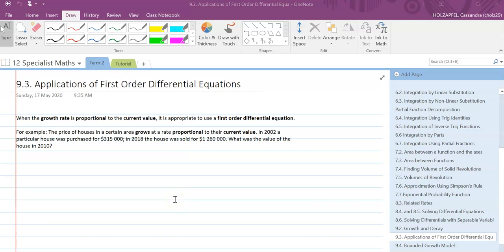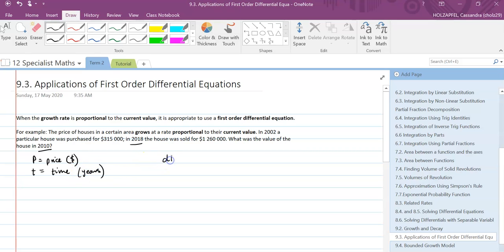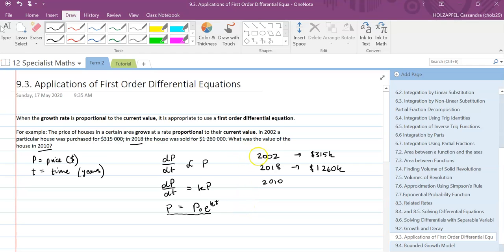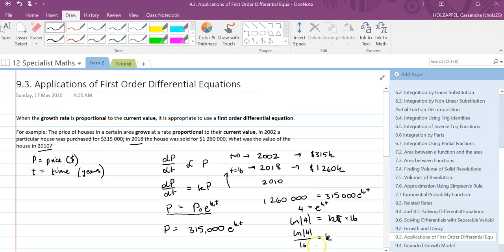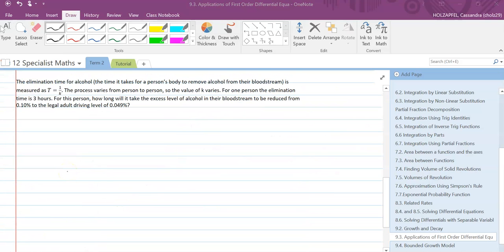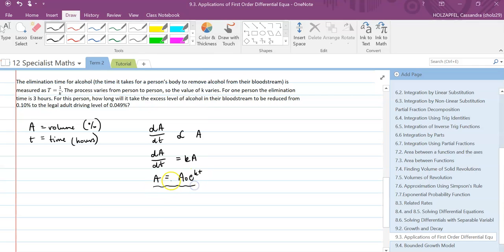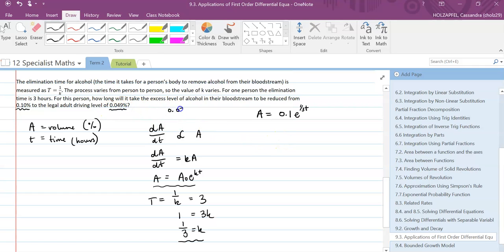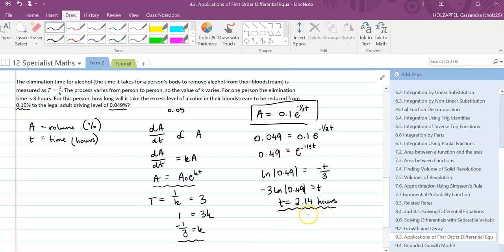9.3. Applications of First Order Differential Equations